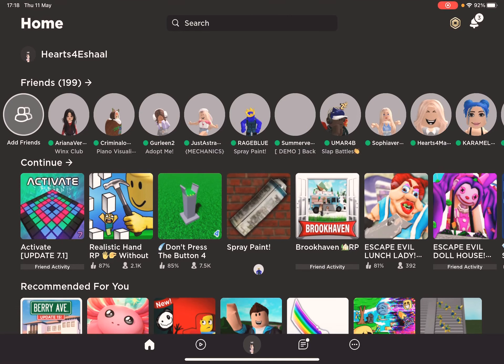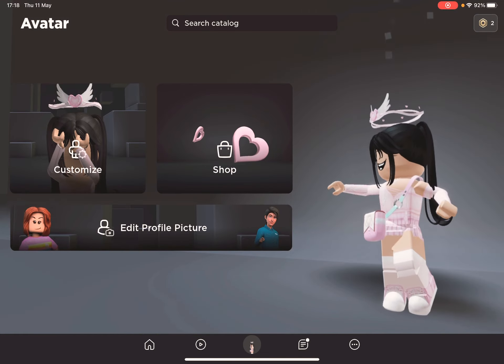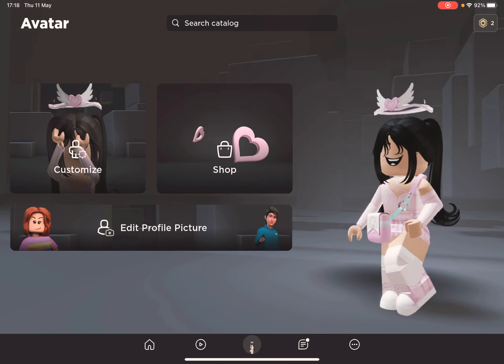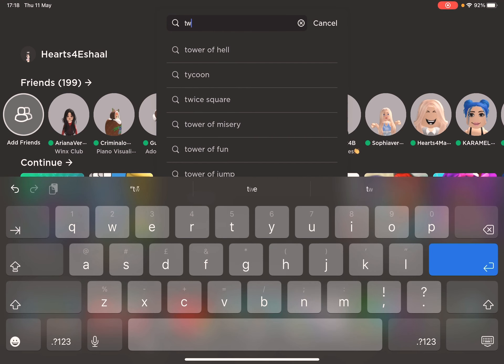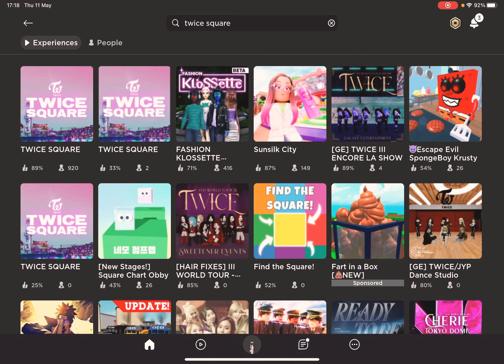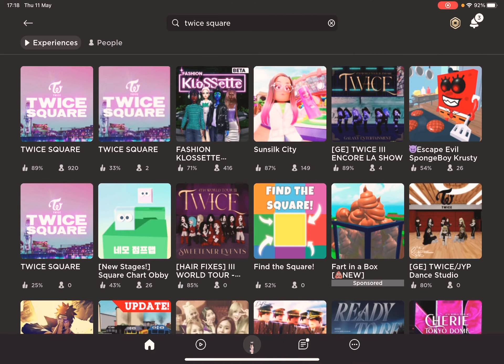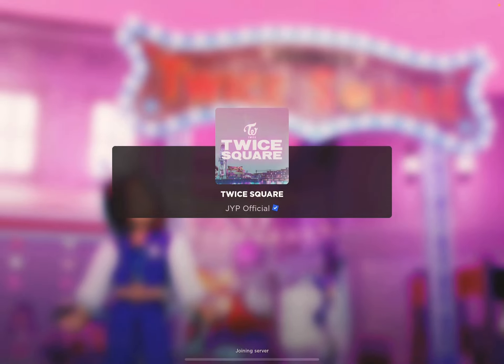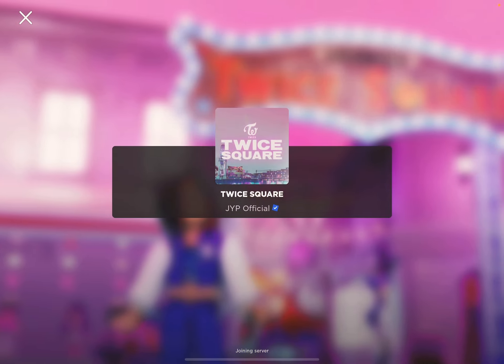How to get (TWICE FREE EMOTE !!! Roblox)